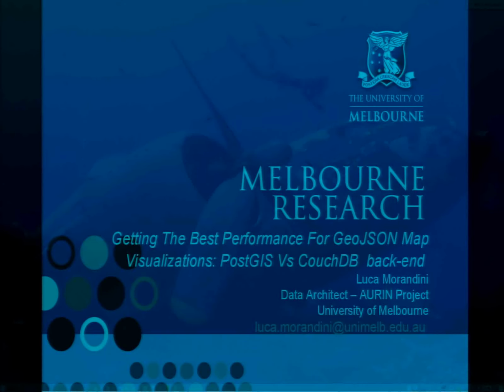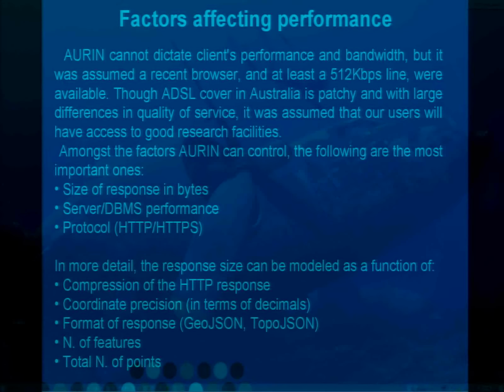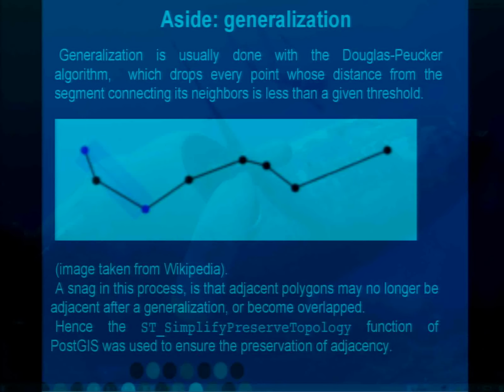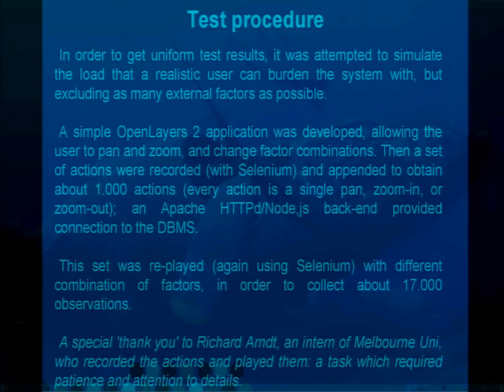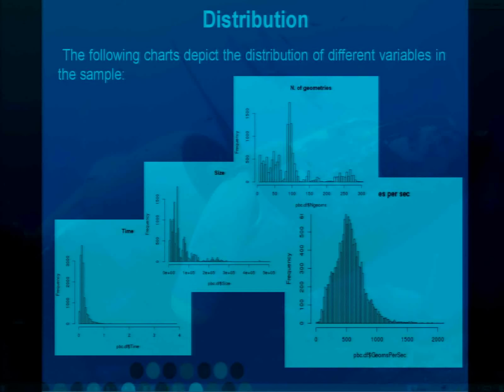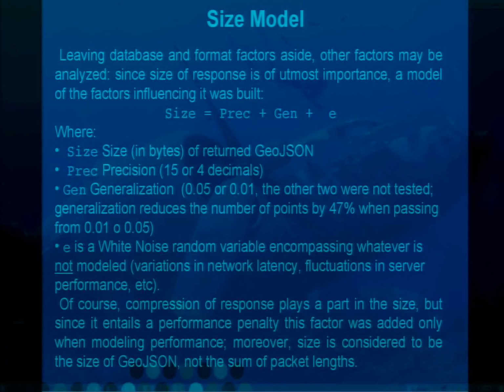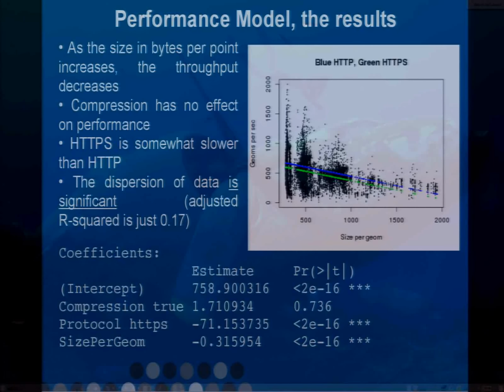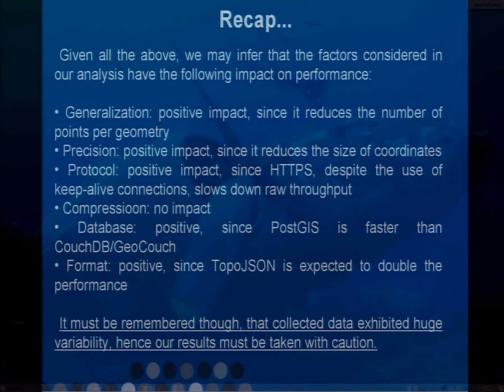Getting The Best Performance For GeoJSON Map Visualizations: PostGIS Vs CouchDB Backend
In order to deliver rich user experience to user, features (attribute data and geometries) have to be sent to the client for mouse-over visual effects, synchronization between charts, tables and maps, and on-the-fly classifications. GeoJSON is one of the most popular encodings for the transfer of features for client-side map visualization. The performance of client visualizations depends on a number of factors: message size, client memory allocation, bandwidth, and the speed of the database back-end amongst the main ones. Large GeoJSON-encoded datasets can substantially slow down loading and stylization times, and also crash the browser when too many geometries are requested. A combination of techniques can be used to reduce the size of the data (polygon generalization, compression, etc). The choice of an open-source DBMS for geo-spatial applications used to be easy: PostGIS is powerful, well-supported, robust and fast RDBMS ? On the other hand, unstructured data, such as (Geo)JSON, may be better served by document-oriented DBMS such as Apache CouchDB. The performance of PostGIS and CouchDB in producing GeoJSON polygons with different combination of factors that are known to affect performance was tested: compression of GeoJSON (zip) to reduce transmission times, different levels of geometry generalization (reducing the number of vertices in transferred geometries), precision reduction (the reduction of numbers of decimal digits encoding coordinates), and the use of a topological JSON encoding of geometries (TopoJSON) to avoid redundancy of edges transferred. We present the results of a benchmark exercise testing the performance of an OpenLayers interface backed by a persistence layer implemented using PostGIS and CouchD. Test data were collected using an automated test application based on Selenium, which allowed to gather repeated observations for every combination of factors and build statistical models of performance. These statistical models help to pick the best combination of techniques and DBMS, and to gauge the relative contribution of every technique to the overall performance.